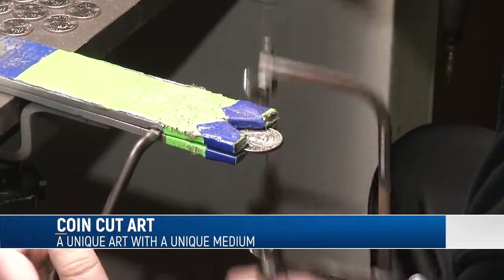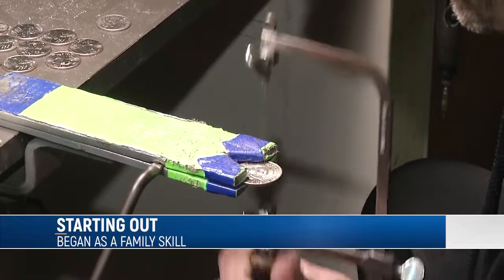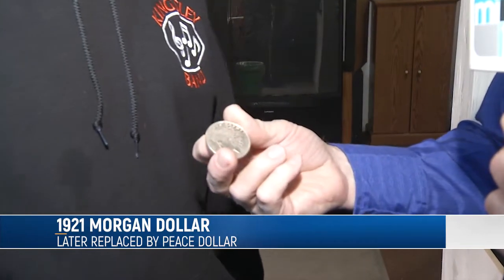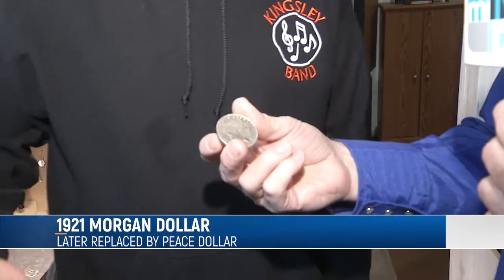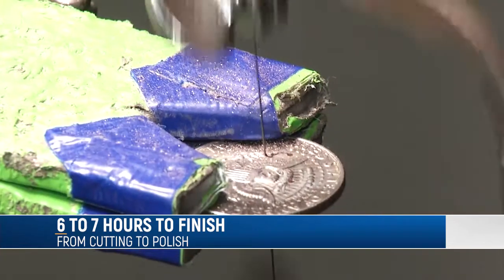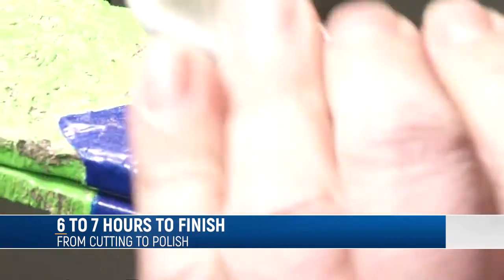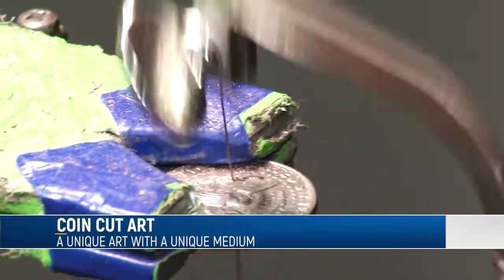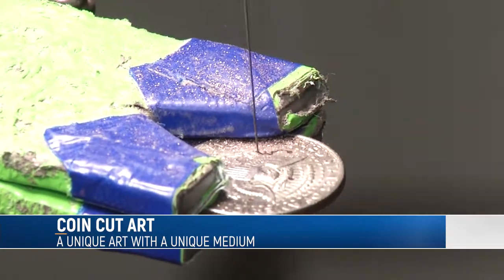The Tiny Art of Coin Cutting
Coin Cutting is a delicate art that requires careful practice and careful hands. Vic McCarty and Photojournalist Wyatt VanDuinen spoke with Artist Jeremy Barrett to learn how he got started.